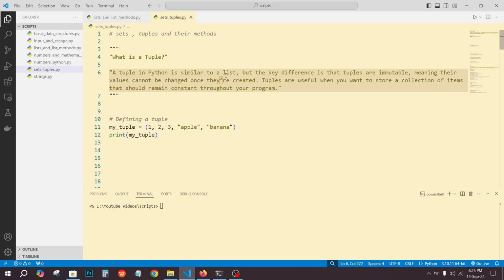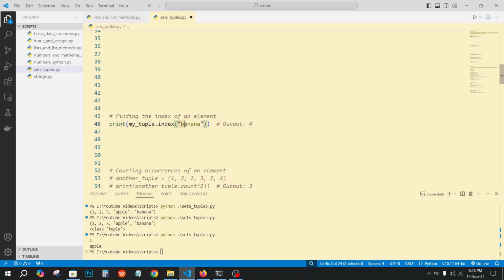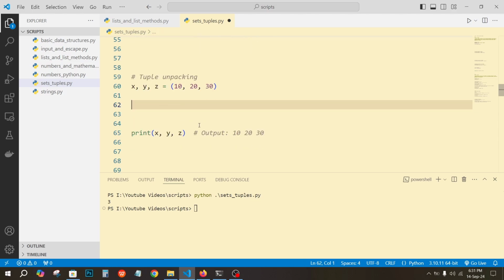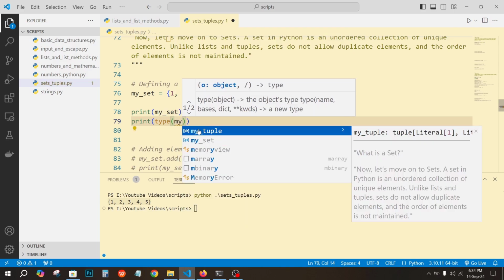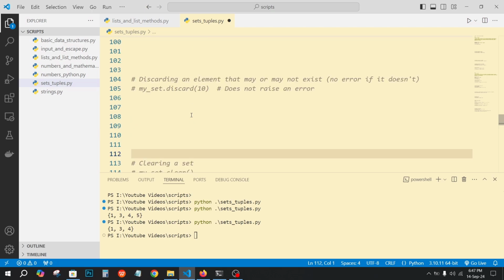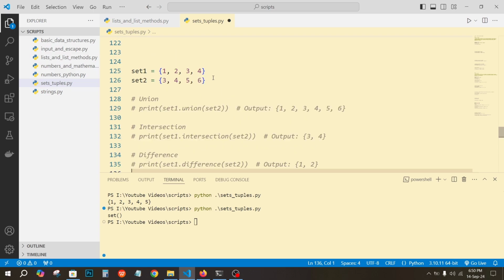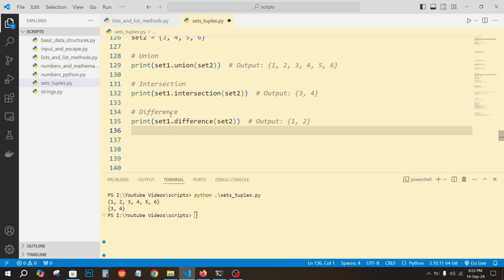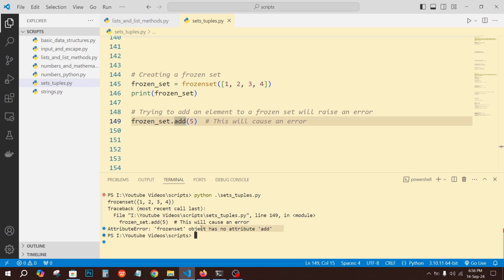Introduction to Tuples and Sets in Python | 2024 Edition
Hi Friends,
                 Welcome to our Python tutorial series! In this video, we'll explore tuples and sets—two important data structures in Python. Tuples are immutable and ordered collections, perfect for storing fixed data, while sets are unordered and mutable collections that automatically remove duplicates.

You'll learn:
    How to create and use tuples
    The key differences between tuples and lists
    How sets work and their unique properties
    Practical examples of using sets and tuples in real-world scenarios

Whether you're a beginner or refreshing your Python skills, this tutorial will help you grasp these essential concepts with ease.